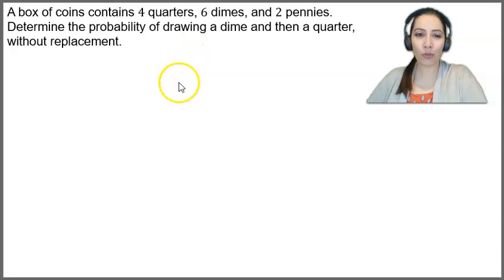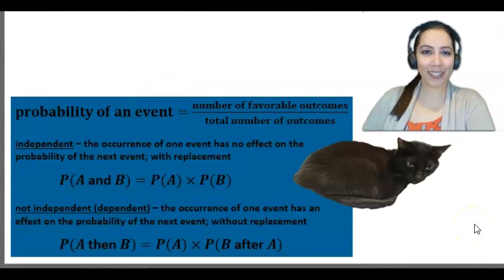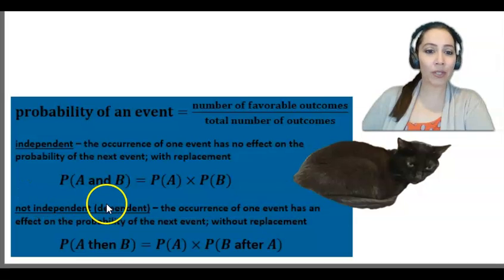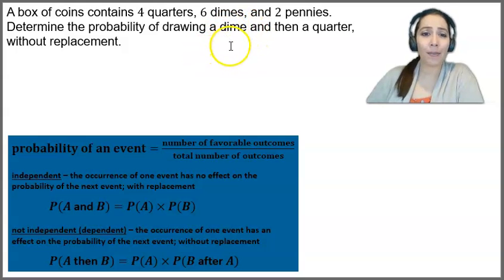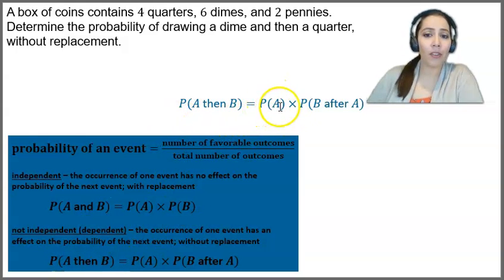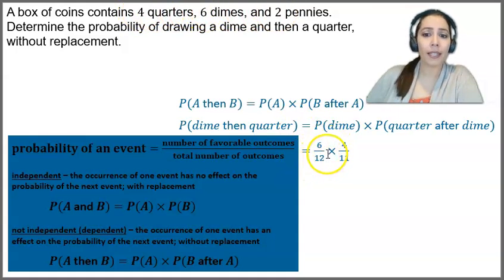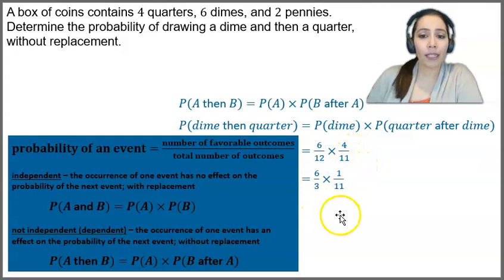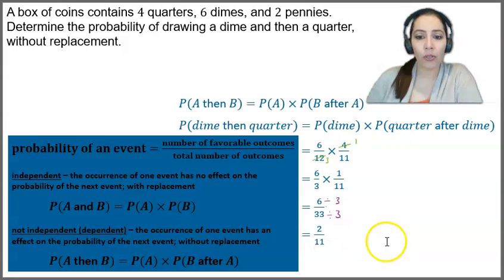Probability of Events 2